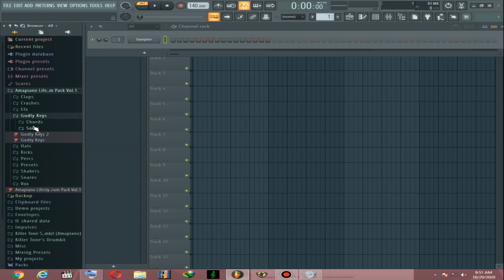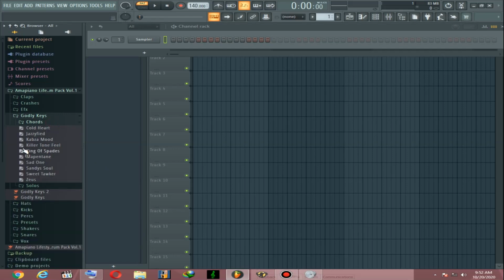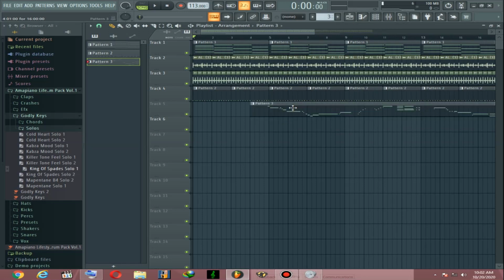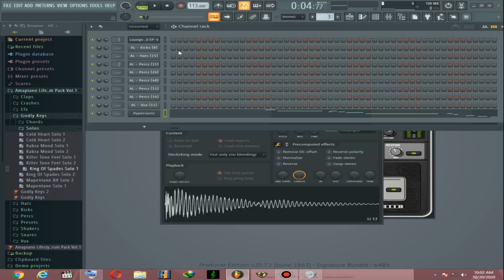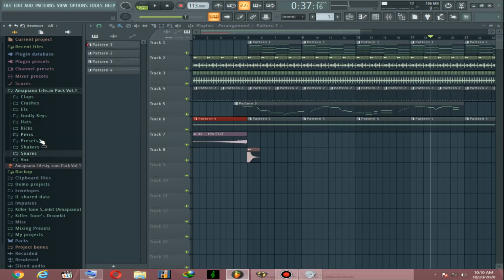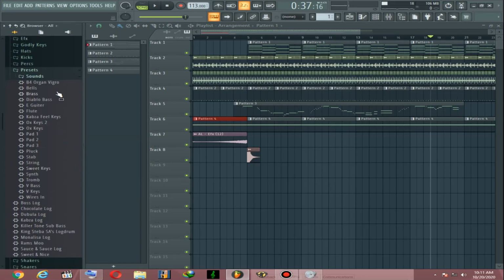Fl Studio Amapiano Lifestyle Vol 1 Drum Pack How to use it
In this videoo im going to introduce you to my new amapiano Drum pack
Amapiano Lifestyle Vol.1 dope pack,full of quality drums and Presets
and has a bonus of Midi Chords & Solos Entitled Godly Keys
If you want to purchase from me here are my contacts